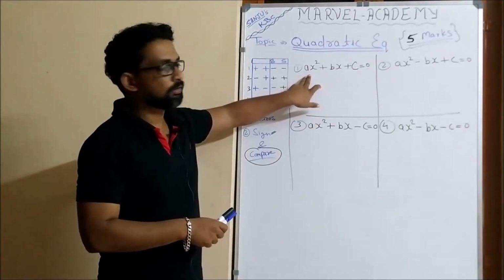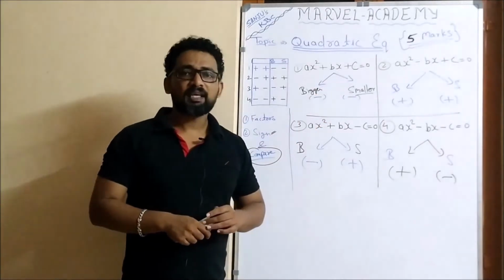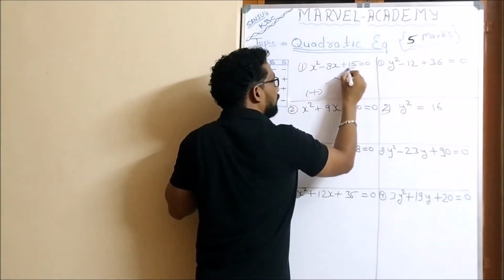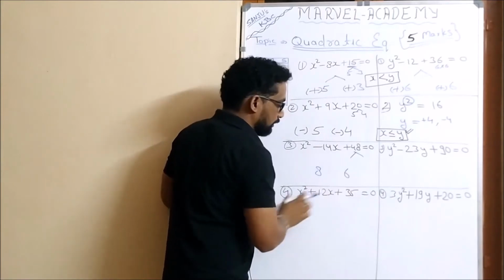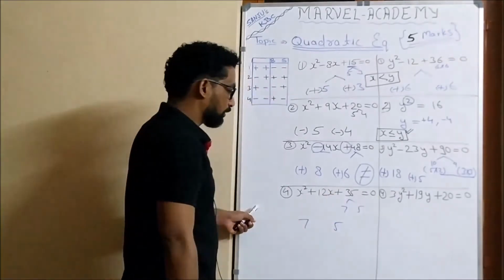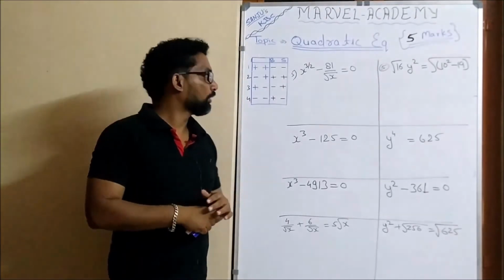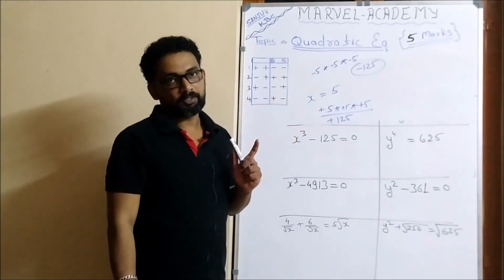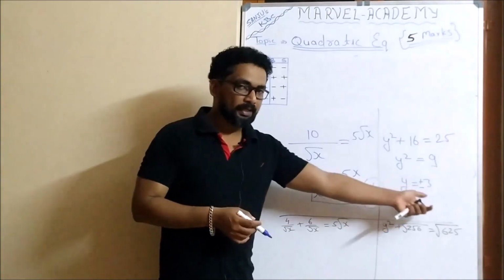Quadratic Equation Questions Solver Tricks for SBI (Clerk / PO) || Part-1 || Sandeep Sir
Sanju's KBC is a part of the Marvel Academy Thiruvalla (Banking/Psc).

Hello Guys,
In this video, you will know how to solve the Quadratic Equation Questions by Tricks.
After watching this Quadratic Equation Based Problem Solution Tutorial you can get 5 marks in SBI PO / Clerk Exam.
Here you can know all types questions in Quadratic Equation with Solutions.

Covered Topics:
1. Quadratic Equation
2. Quadratic Formula
3. Quadratic Formula Calculator
4. Quadratic Equation Solver
5. Quadratic Equation Formula
6. Equation Solver
7. Quadratic Equation Calculator
8. Quadratic Expression
9. Quadratic Equation Problems
10. Quadratic Equation Examples
11. Quadratic Equation Questions with Solutions

 Concept & Basic Questions
Quadratic equation Concept & Basic Questions
Quadratic equation for Bank Clerk, Bank PO, SSC, PSC, Insurance.
Quadratic Equation Questions Solver Tricks for SBI (Clerk / PO)
Quadratic Equation | Part-1 | Sandeep Sir
by Sandeep sir

📌Online Telegram  Quiz group:

🔷BANKING QUIZ:-
1️⃣For our Channel(daily gk) :-

🔷PSC (Kerala) QUIZ:-
3️⃣For PSC QUIZ :-

Address : Marvel Academy, Thiruvalla ( Kerala )